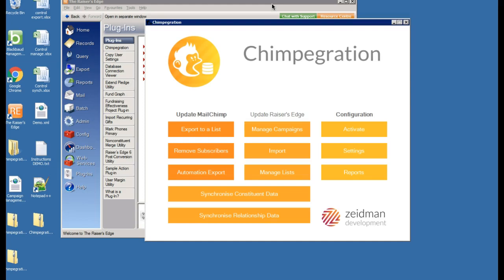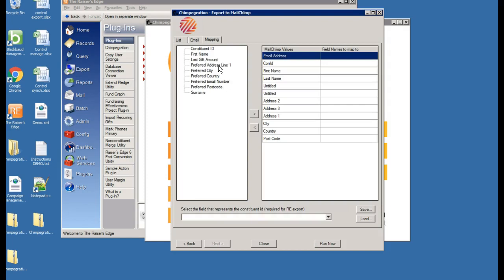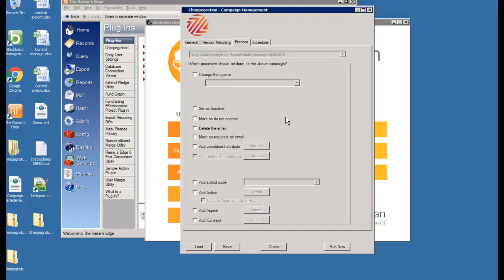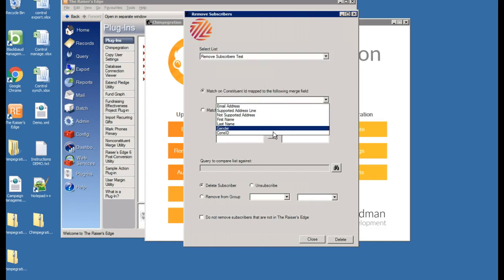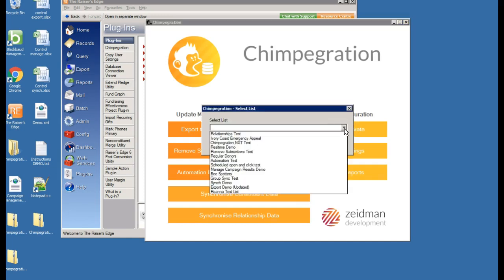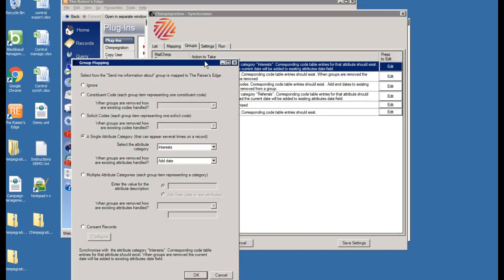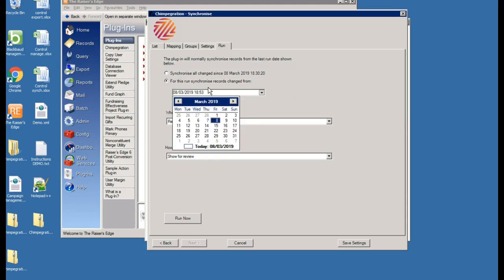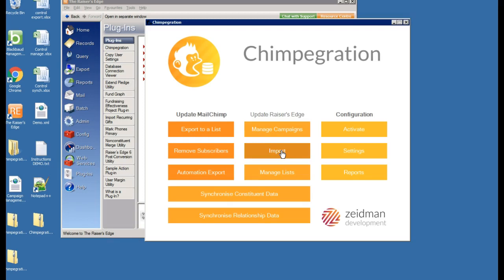Chimpegration Executive Overview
An overview of all the functionality Chimpegration Pro offers